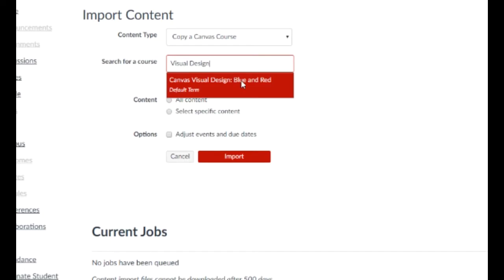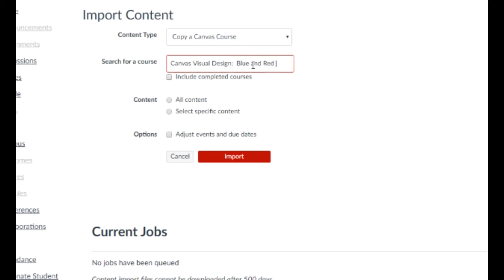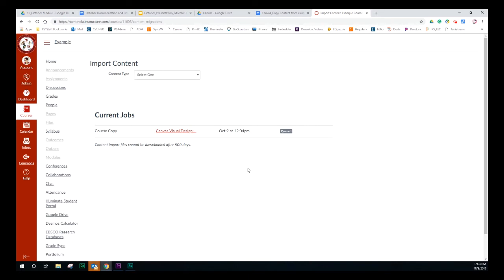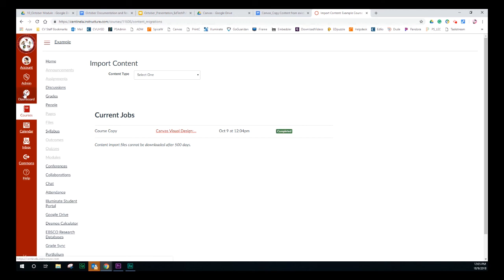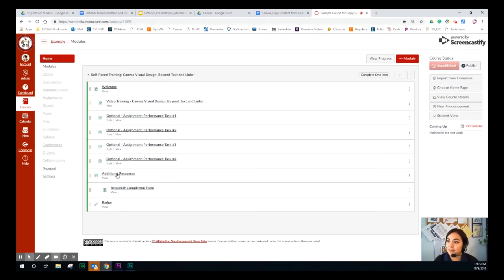Canvas_Copy and Import Course Content Into Another Canvas Course_LunchTechBytes